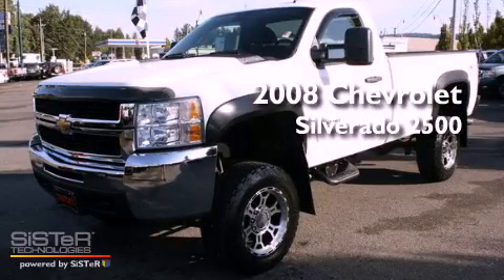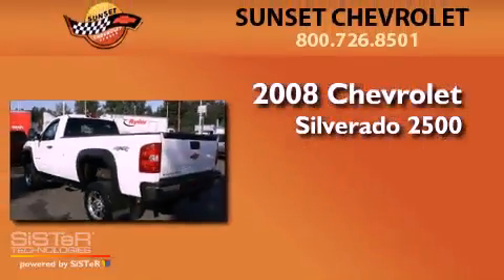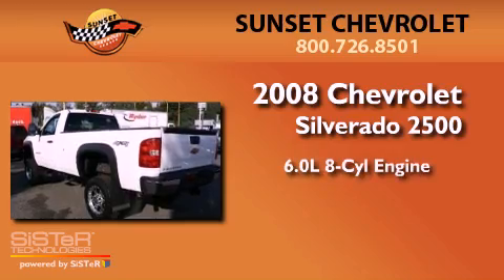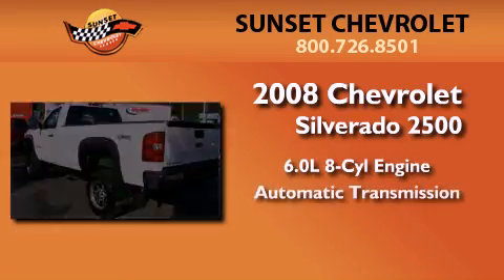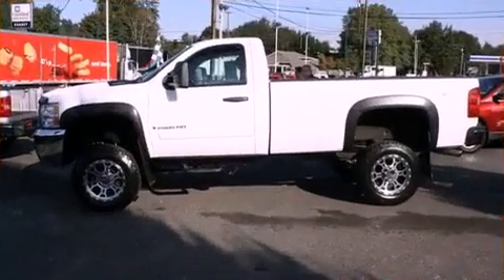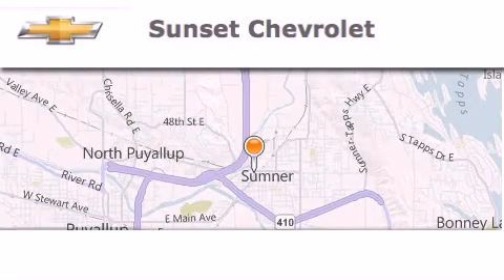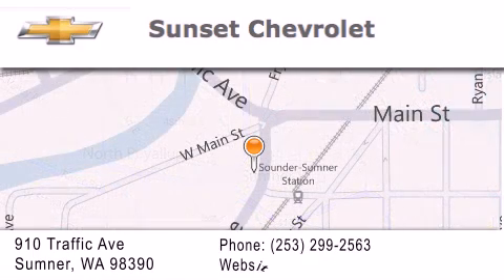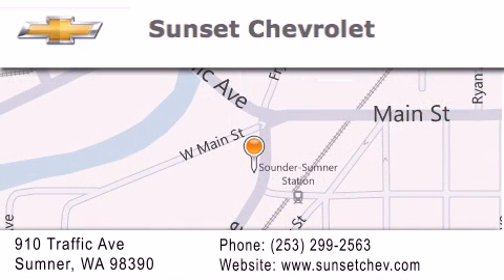2008 Chevrolet Silverado Sumner WA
Year : 2008
 Make : Chevrolet
 Model : Silverado
 Engine : 6.0L V8
 Trans . : Automatic
 Exterior : White
 Miles : 15,748
 Interior : Black
 Stock : 2819A

 Pre-Owned 2008 Chevrolet Silverado Sumner WA